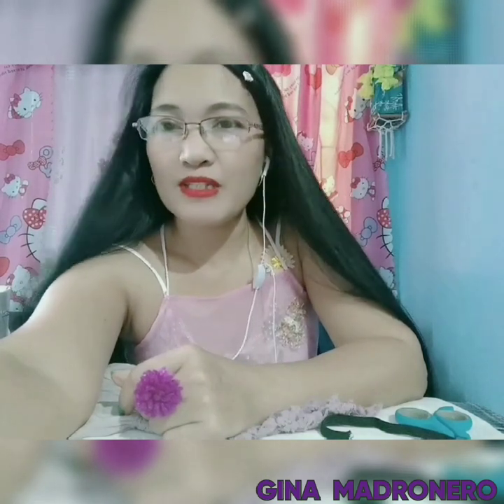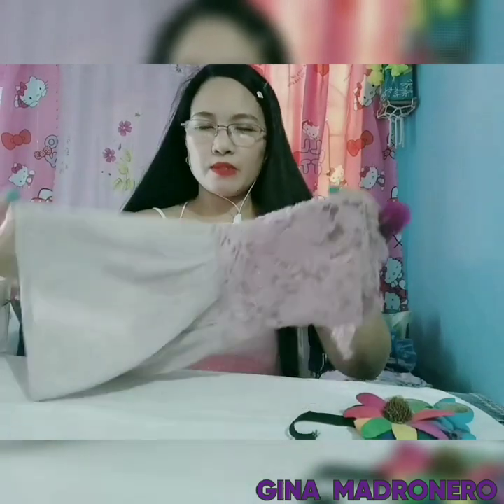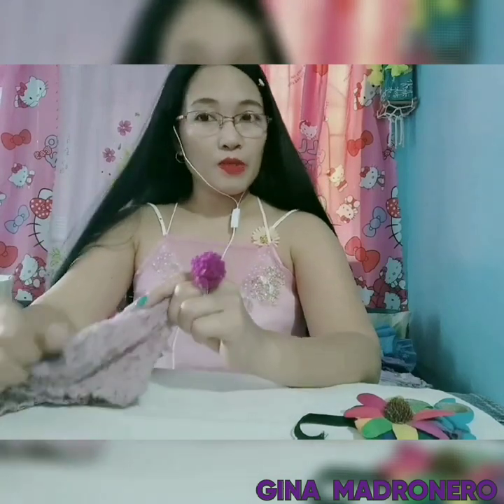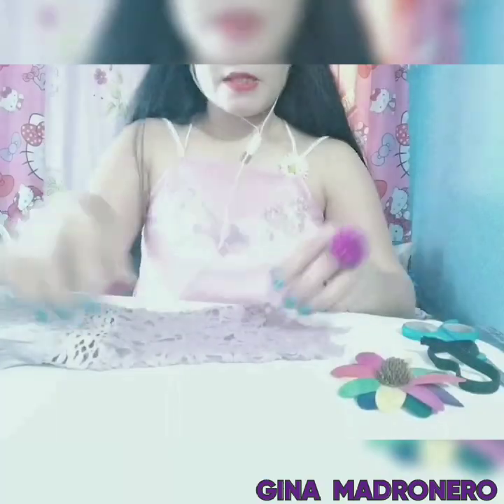diy " BONNET" made from a blouse sleeve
# fashion styling

there's a lot that we can do from a "sleeve" we just have to be creative ..This one is just one way of reusing those cut sleeve from my blouse a diy " bonnet"